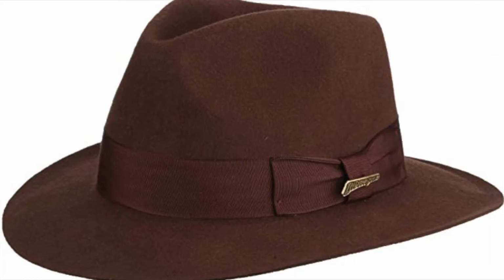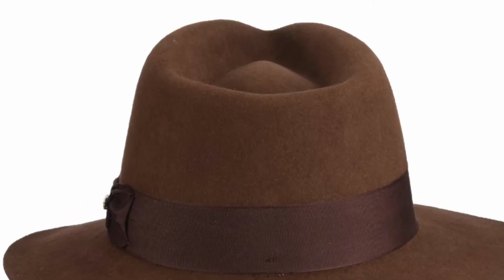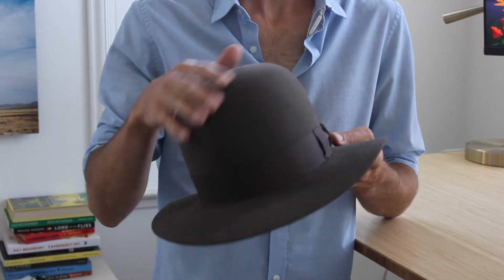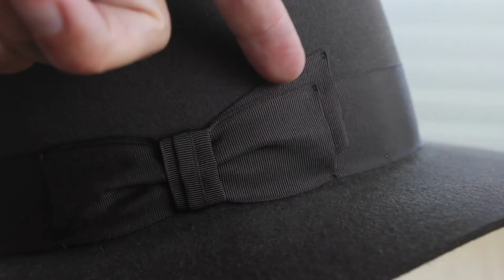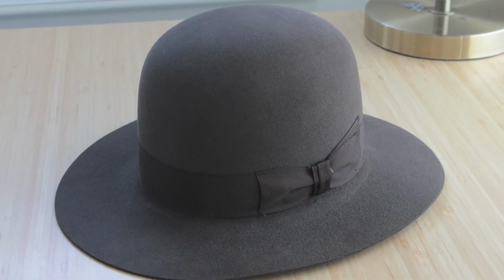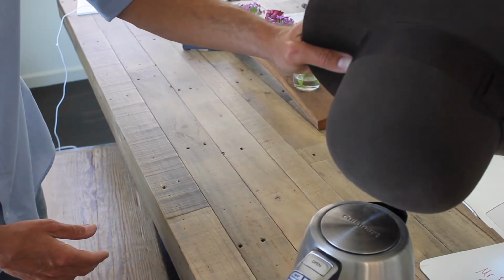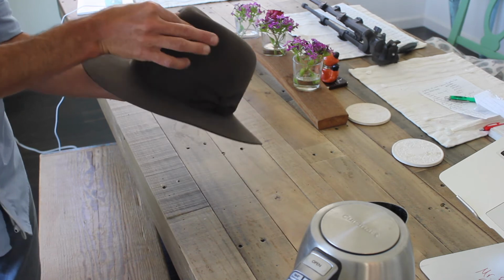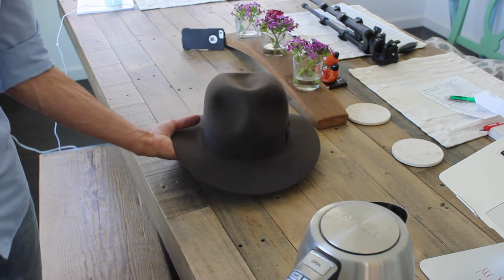Indiana Jones Fedora: Akubra Adventurer Hat Review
If you are looking for an unofficial Indiana Jones Fedora for under $200 the Akubra Adventurer Fedora is a quality option. In the video I show detailed photos of the hat before and after bashing, how to measure your hat size and how to steam and bash the hat. I did my best to help you see the hat's true color. Enjoy!